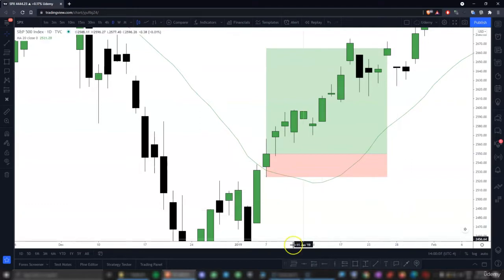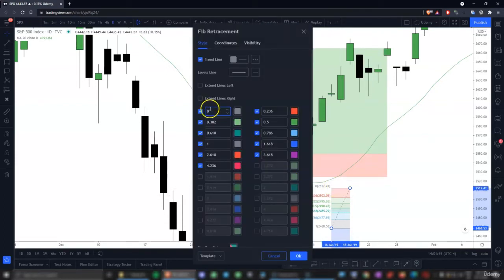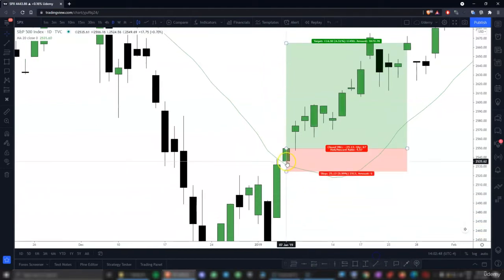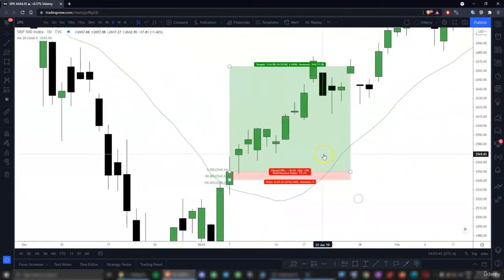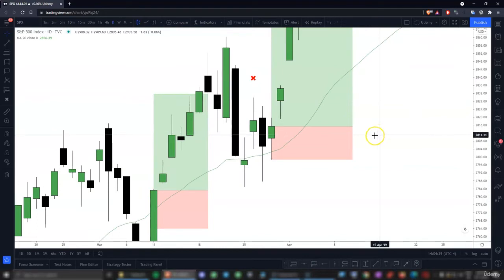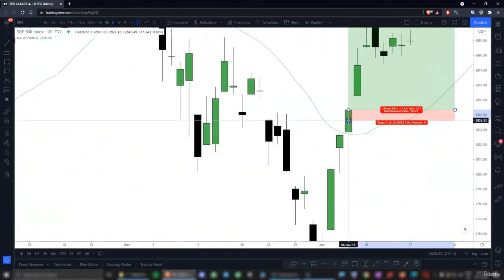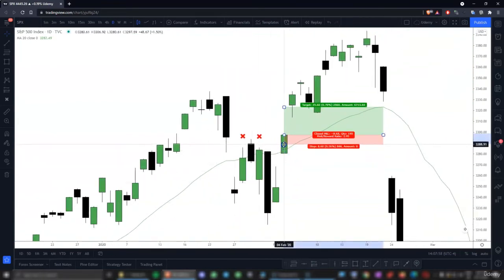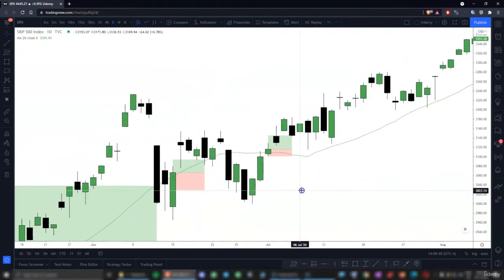035 Backtesting SP500 testing a new rule